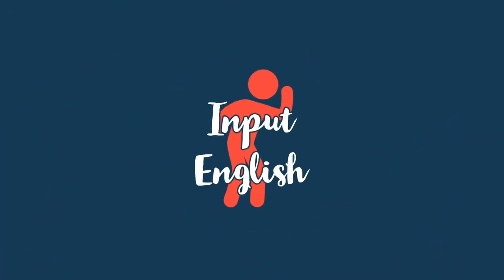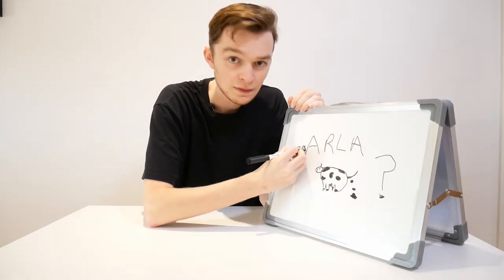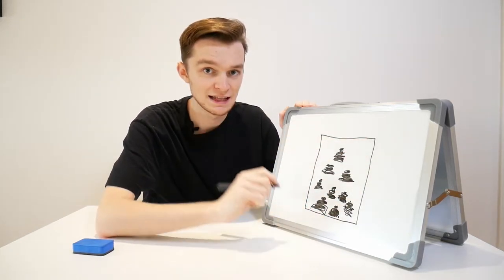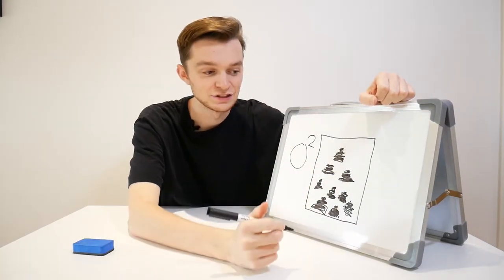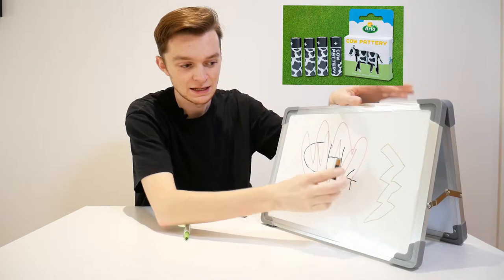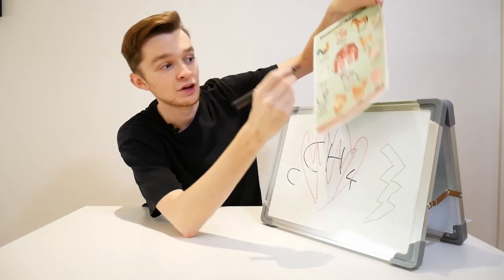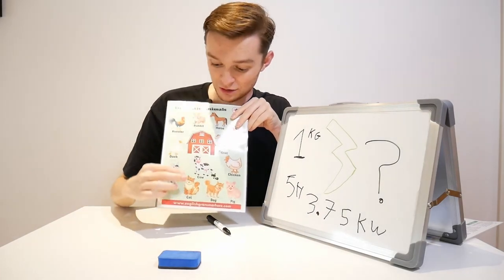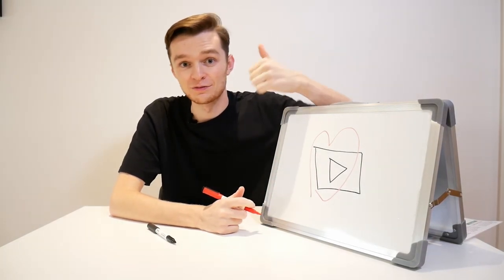Turning cow poo into batteries! 🐮🔋💩 Learn English by listening! 🎧 - Beginner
Learn English by listening to easy stories!

Today I am talking about Arla, a dairy farm company which turns its cow poo into batteries.

These videos give learners easy English listening practice. Research shows that listening & reading understandable content is the best way to learn a new language. So say goodbye to grammar and just listen!